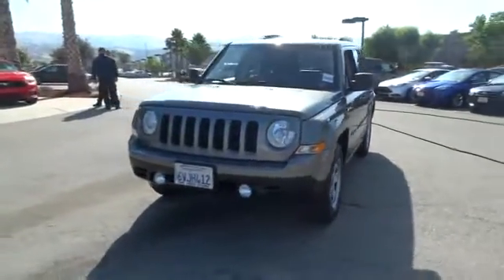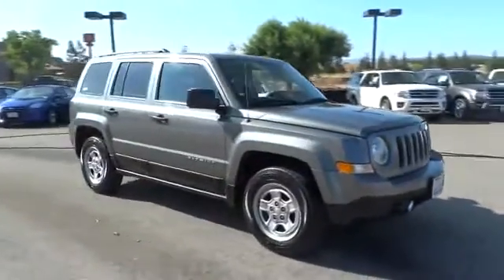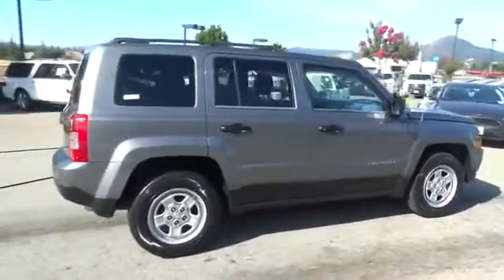2012 Jeep Patriot San Jose, Morgan Hill, Gilroy, Sunnyvale, Fremont, CA 375841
2012 Jeep Patriot

Dark Slate Gray w/Premium Cloth Bucket Seats. Don't fret the freight; this has got loads of room. It's only been married one time! Tired of the same tedious drive? Well change up things with this great-looking 2012 Jeep Patriot. It is nicely equipped with features such as Dark Slate Gray w/Premium Cloth Bucket Seats. This SUV has plenty of passenger space and a hatch area with cargo room galore. We put our best price online and on the car so you don't waste time and energy trying to figure out what you'll actually pay. We sell high quality pre-owned vehicles at extremely low prices with out any games, gimmicks, or high-pressure tactics. We do business the way business should be done.